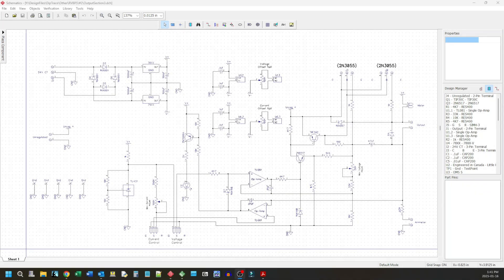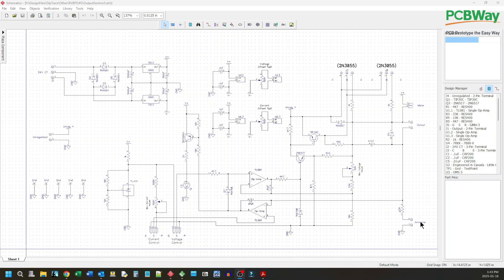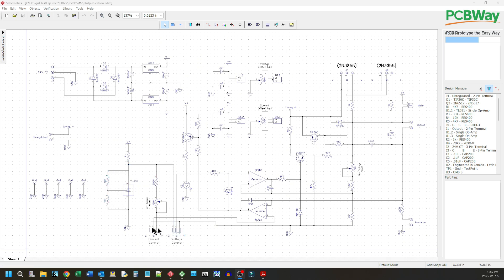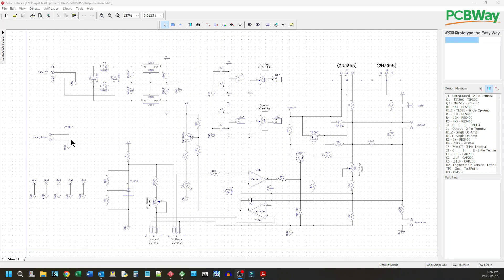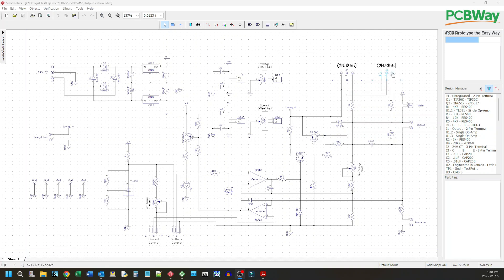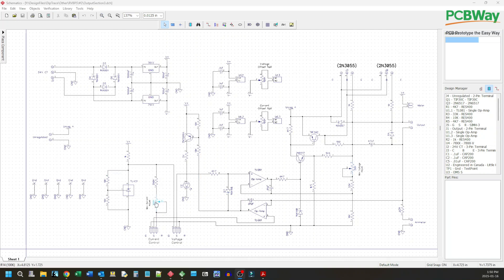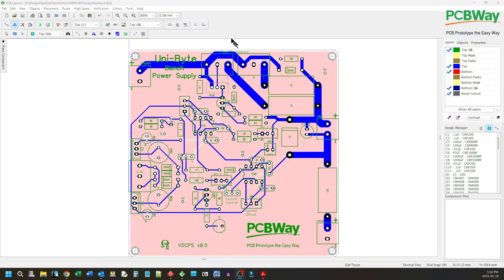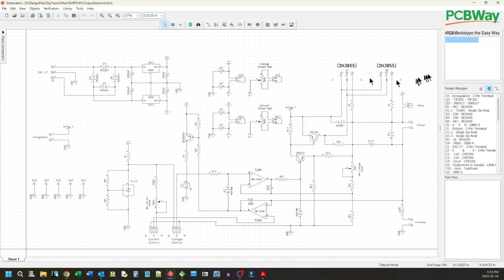Uni-Byte 0247 - VARIABLE DC Power Supply - Adding Current Control to the DESIGN: Part 3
Another  multi-part project design and build series.  In this one we are going to design and build a variable DC bench power supply.  In part 3 here we will Add current control, increase power dissipation capability and add a split, regulated power supply for the op-amps.